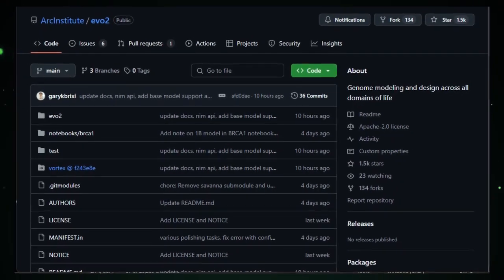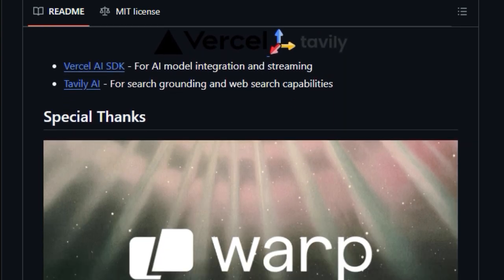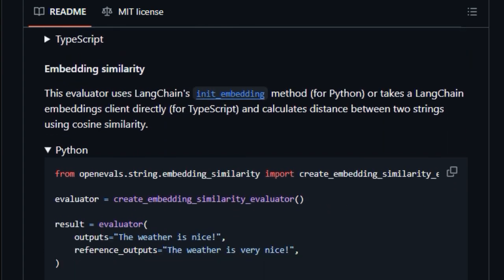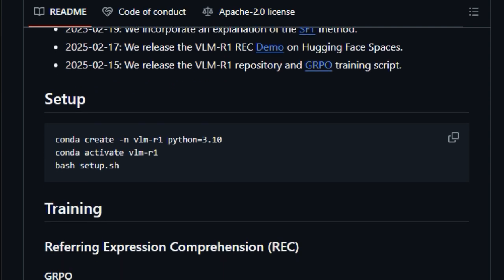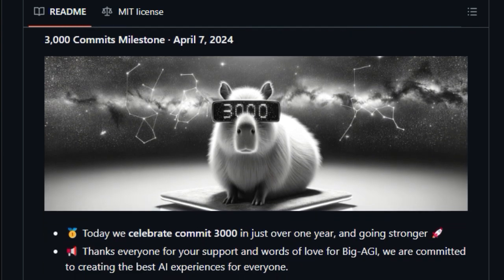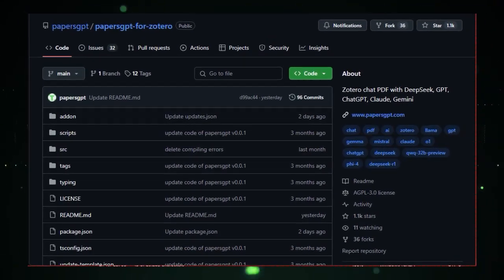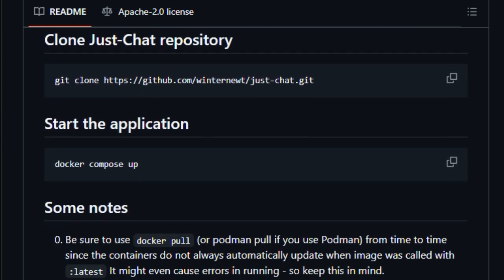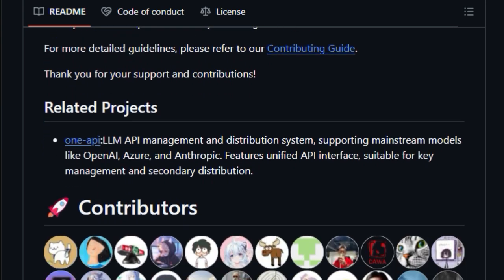Top Open Source GitHub Projects: AI Agents, LLMs & More! #131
"🚀In this video, we explore the top trending open-source projects on GitHub this week. From the Evo 2 DNA language model to Scira AI-powered search engine, Roo Code AI coding agent, and Cherry Studio multi-LLM desktop hub, we cover a range of innovative tools. We'll also look at OpenEvals for LLM application evaluation, VLM-R1 for visual understanding, BIG-AGI AI suite, Ghidra reverse engineering framework, PapersGPT for Zotero, and Just-Chat for AI agent deployment. Discover how these projects can enhance your development workflow."

📌 Timestamps :
00:00 - Intro Part
00:43 - Evo 2 =
02:37 - Scira =
04:23 - OpenEvals =
06:06 - Roo Code =
07:39 - VLM-R1 =
09:25 - BIG-AGI =
11:22 - Ghidra =
13:00 - PapersGPT for Zotero =
14:46 - Just-Chat =
16:22 - Cherry Studio =